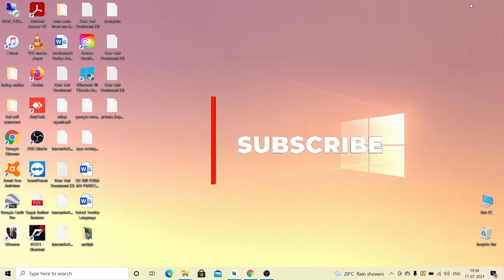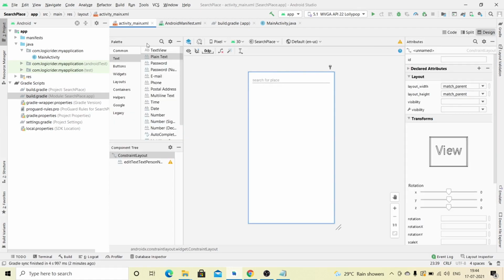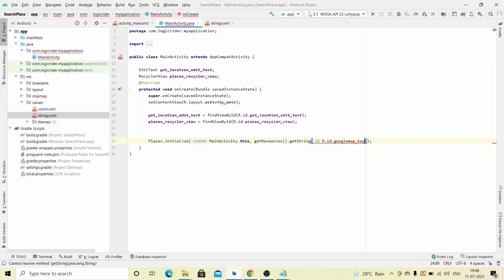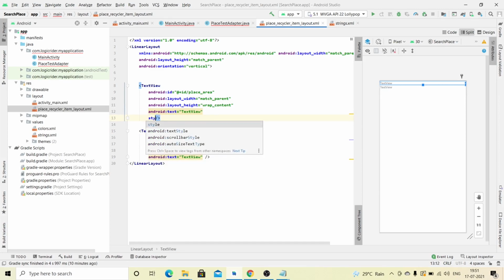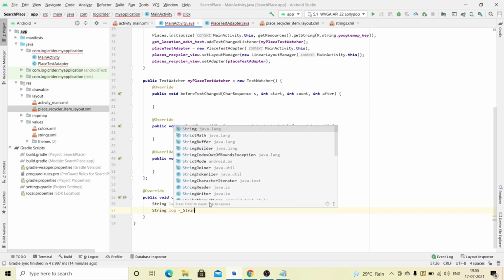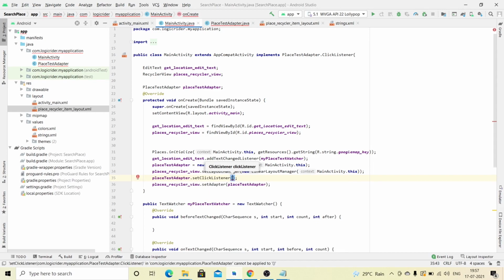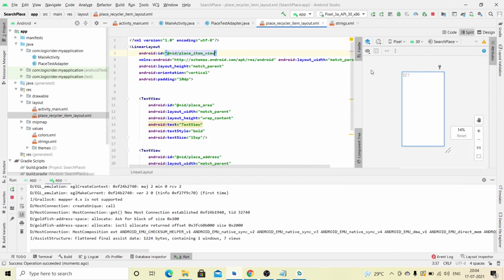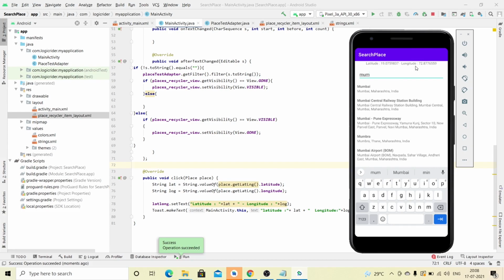get city list android example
This video will show that how to get all cities or places list by search view,
we use google places library, one can sort places list by place name.
get places latlong by search.

dependencies :
implementation 'com.google.android.gms:play-services-maps:17.0.0'
    implementation 'com.google.android.gms:play-services-location:17.0.0'
    implementation 'com.google.android.gms:play-services-places:17.0.0'
    implementation 'com.google.android.libraries.places:places:1.1.0'